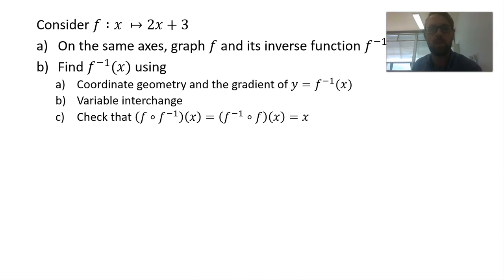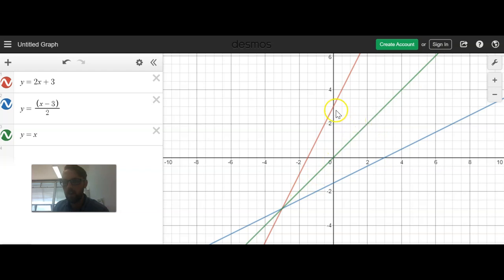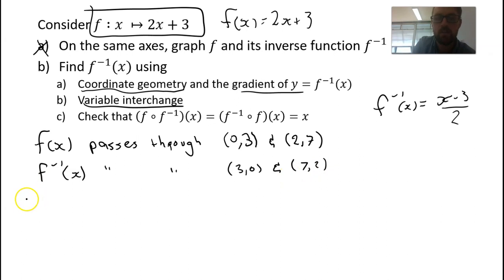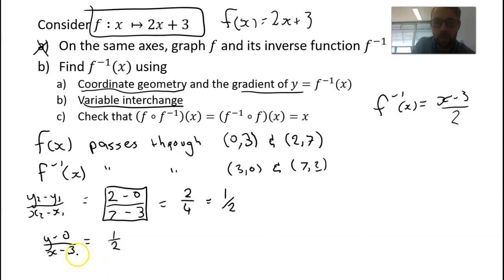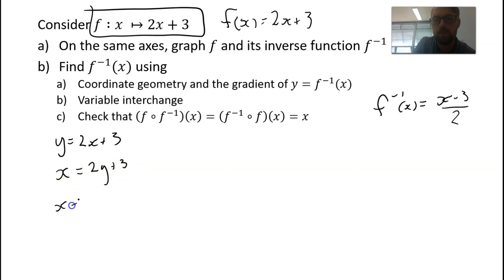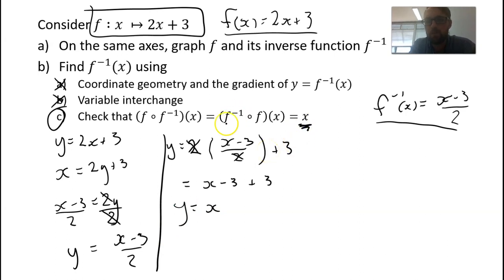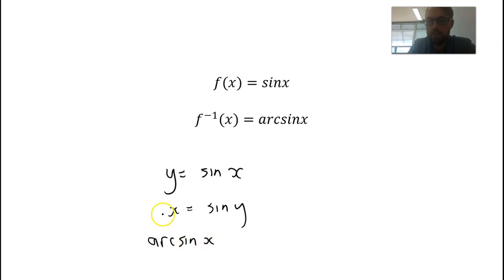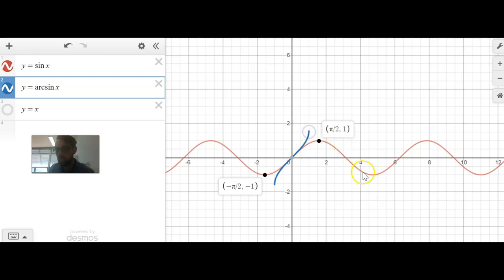3.2.2 One-to-one functions